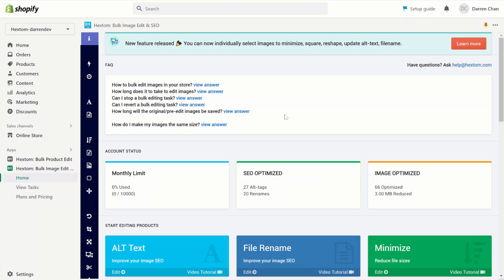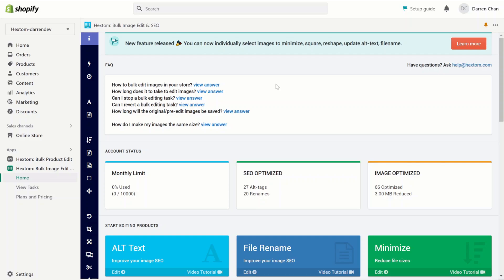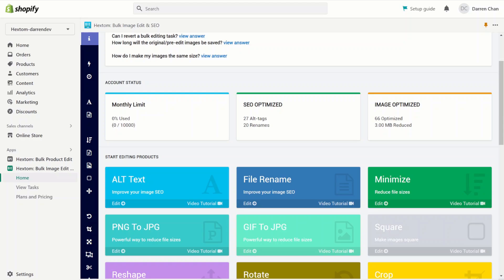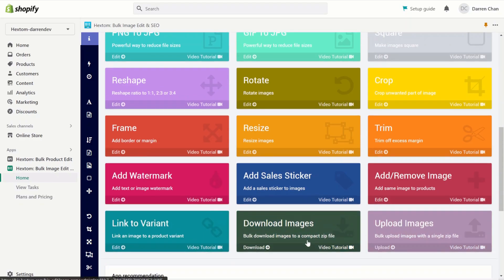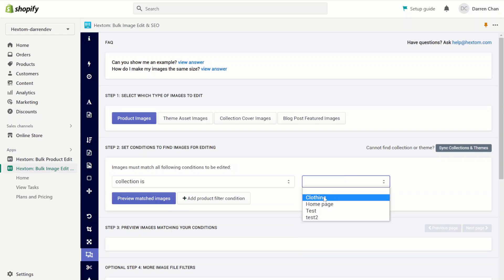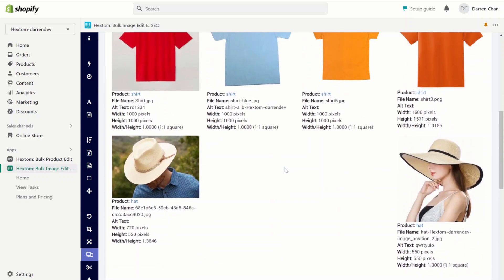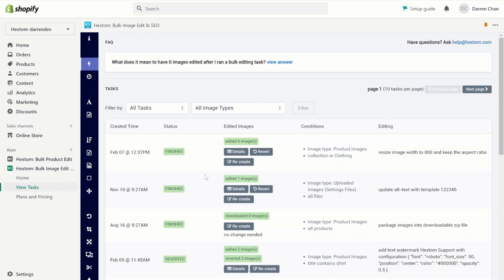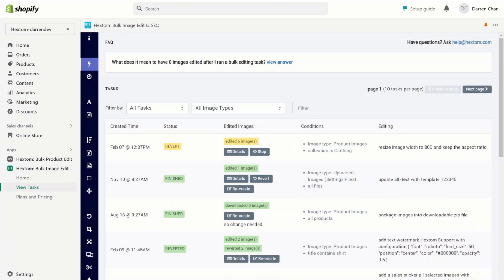Bulk Image Edit(BIE) Introduction Video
Bulk Image Edit by Hextom, Shopify app